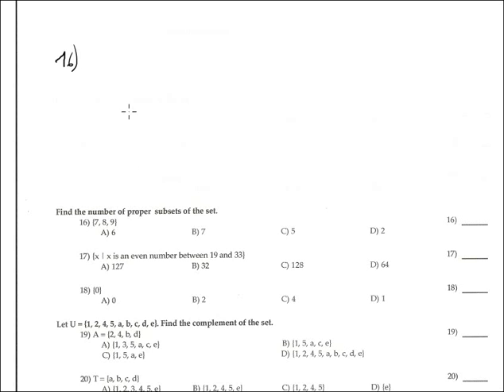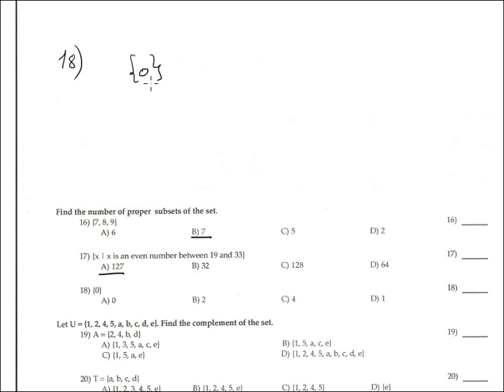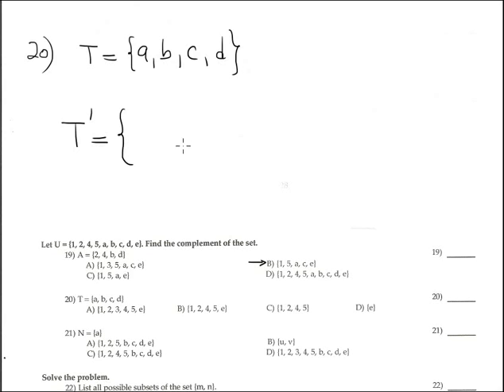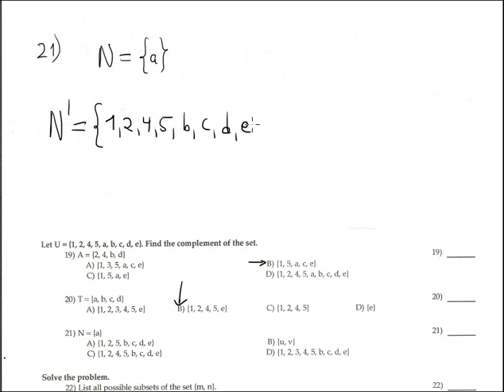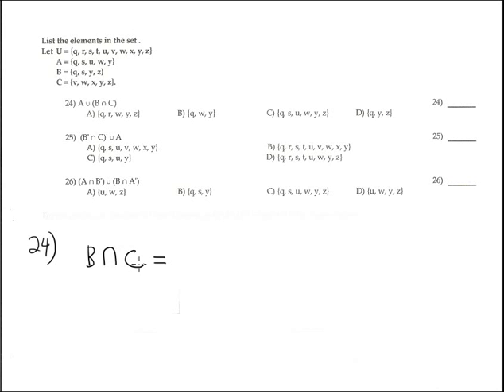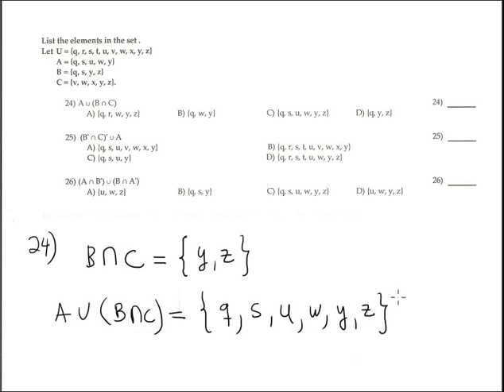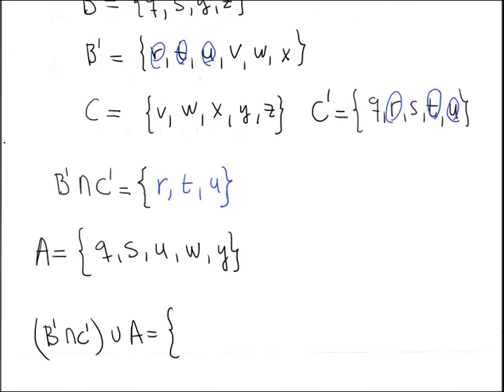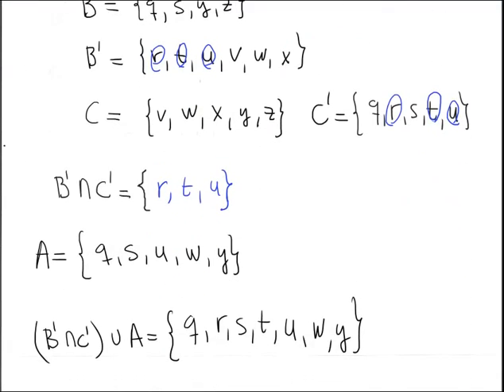MGF1106-Review for Test#1-Part-B